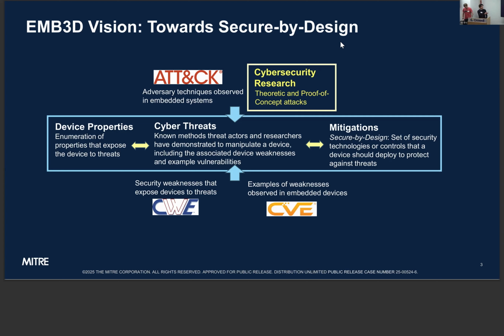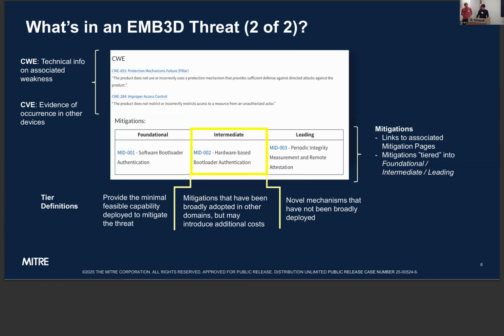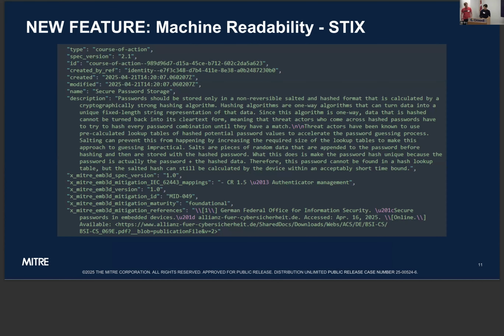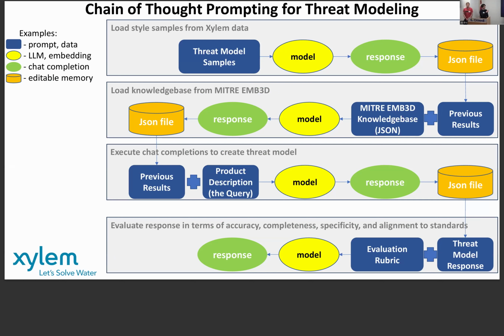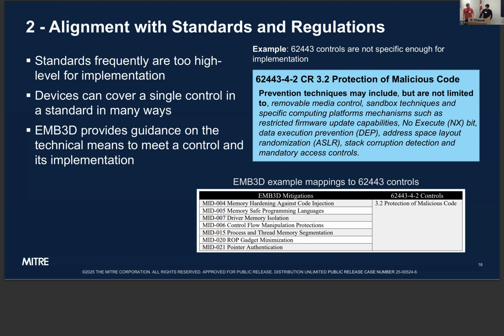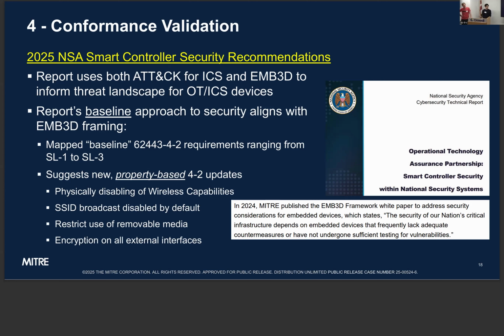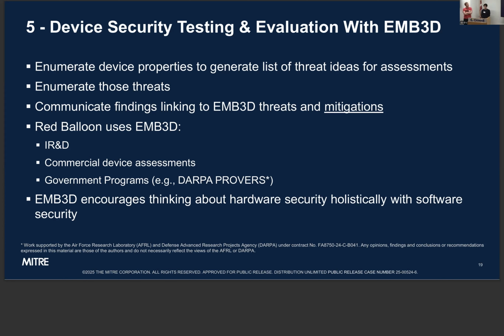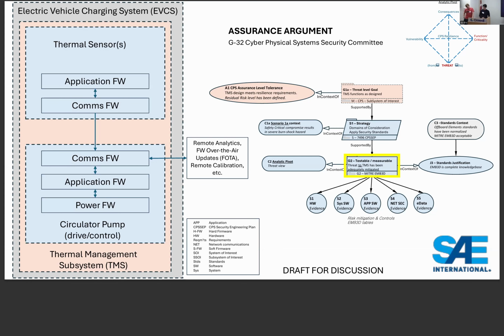Operationalizing MITRE EMB3D: Threat Modeling to Create and Acquire Secure-by-Design Devices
A CriticalEffectDC Track III: Tactical Mastery panel on June 13, 2025.

How can threat modelling be used to make more secure device acquisition decisions, build more secure devices, and conduct and communicate research findings? This talk explored how MITRE EMB3D, recently updated to include technical Mitigations, is being used by security practitioners across multiple sectors to better secure the embedded device and operational ecosystems.

Speakers:
Jack Cyprus, MITRE
Wyatt Ford, Red Balloon Security